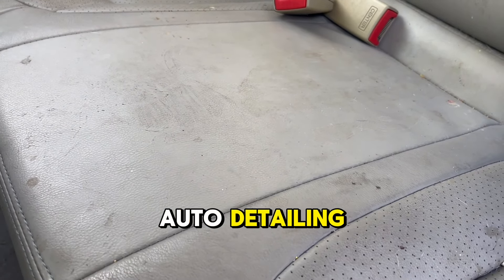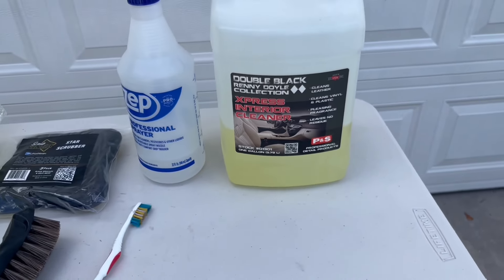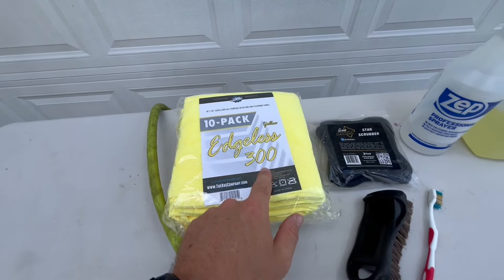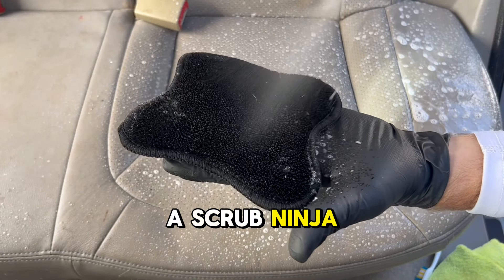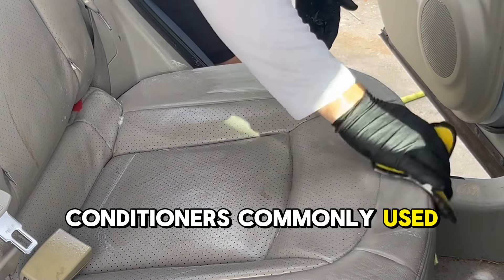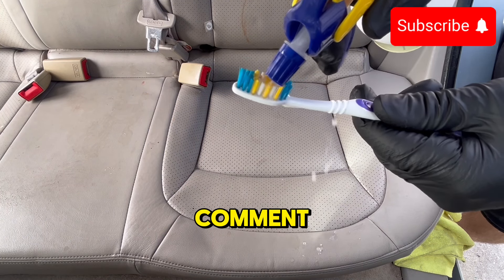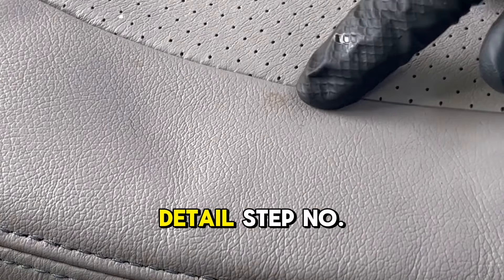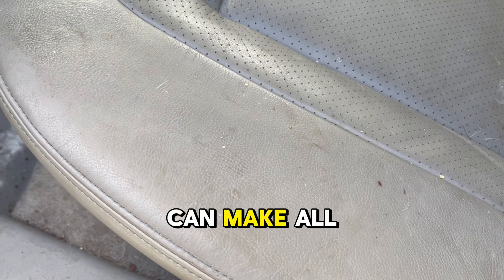How to Clean Leather Car Seats(The RIGHT Way!)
Learn how to clean leather car seats safely and effectively in this quick, 3-minute step-by-step DIY leather car seat cleaning guide! Learn professional tips and tricks to transform nasty, neglected leather car seats to like-new condition using the right leather seat cleaner, tools and methods including p&s xpress interior cleaner. Not only will you learn the best way to clean leather car seats, but you will also learn to maintain leather car seats. Is applying leather car seat conditioner even necessary? Find out today!

After watching this simple guide on how to clean leather car seats, you will be able to effectively remove years of dirt, grease and grime safely and efficiently like a professional from your automotive leather seats(Or vinyl).

This tutorial is suited for an aspiring professional or DIY auto detailing enthusiast looking for how to clean leather car seats using the recommended P&S Interior Cleaner.

***Stay away from harsh degreasers and all purpose cleaners that will degrade your automotive interior components including your car leather seat, vinyl and plastics.

Step 1: Blow out dirt and debris from leather cracks and crevices with compressed air at 90 PSI max
Step 2: Spray P&S Xpress Interior Cleaner liberally on seat and agitate with a scrub ninja or leather brush
Step 3: Mop up the leather with high quality microfiber towel
Step 4: Spray leather seat cleaner, but isolated in cracks and agitate cracks with medium softness tooth brush.
Step 5: Blow out remaining loose dirt and debris with compressed air and mop up.
Step 6: Spot treat missed spots

Now that you have learned to clean leather car seats, you can now enjoy beautiful, natural, like new factory finished leather car seats!

Products and tools used in this video:

Edgeless 300 Microfiber
P&S Express Interior Cleaner
Scrub Ninja

A Few of my other top Recommended Products and Tools on AMAZON for auto detailing including the leather seat cleaner:

Edgeless 300 Microfiber
Edgeless 500 Microfiber
Hyper Polish
White Polishing Pad
Cutting/Polishing Pad
Griots Garage G9 DA Polisher (Beginner/Budget Friendly)
Milwaukee Cordless 15mm DA Polisher
Rinse-less Wash
All Purpose Cleaner
Speed Master Wheel Brush
Tire Dressing
Panel Prep
P&S Brake Buster
Detail Brush Kit
Scrub Ninja
Drill Brushes Upholstery
Spray Bottles
Clay Bar
Tornador Z-014 Blow Out Tool
CR Spotless Water System (Water Spot Prevention)

If you're in the Lakeland, FL area and crave a professional touch, call Alan at Highlands Auto Detailing:

Explore directions to our garage and discover our 5-star Google reviews